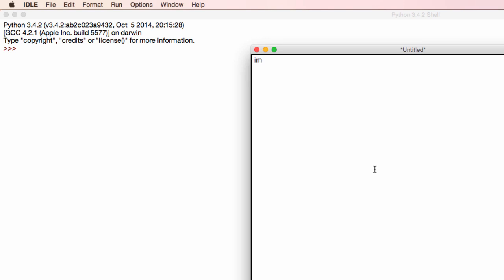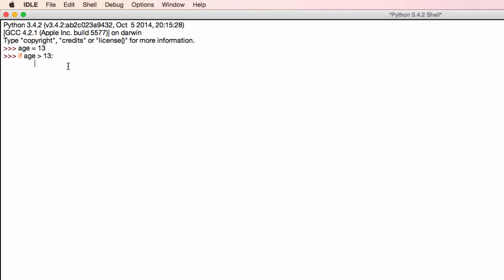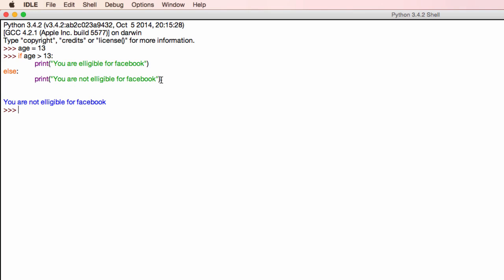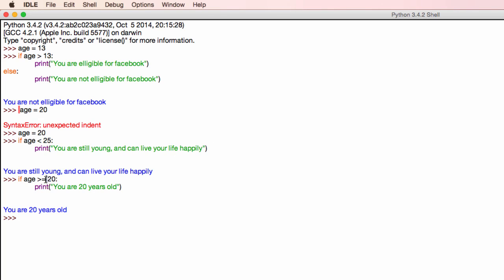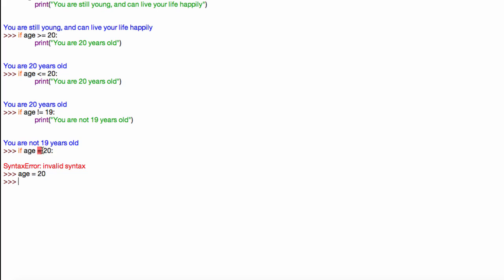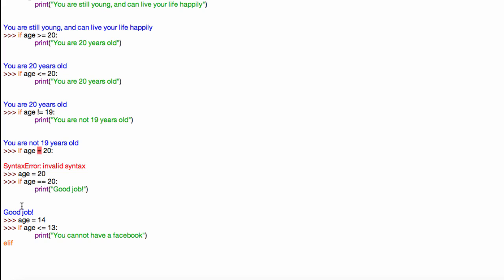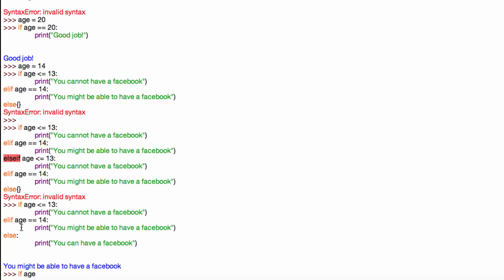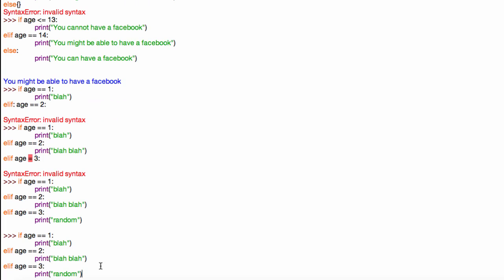3.1 If, Else and Else If Statements - Introduction to Python Programming